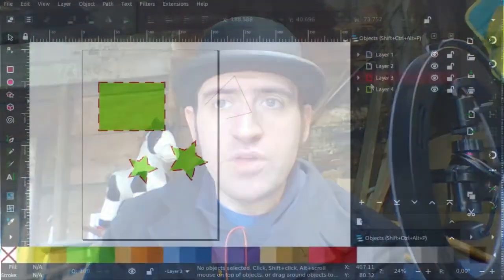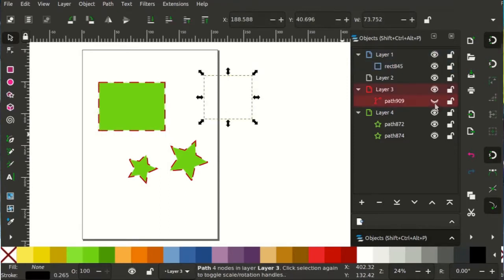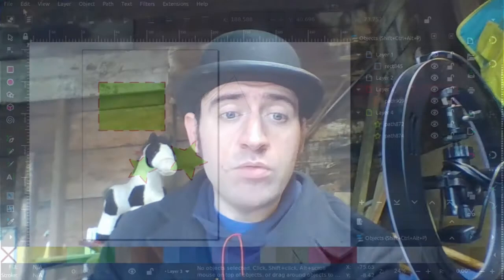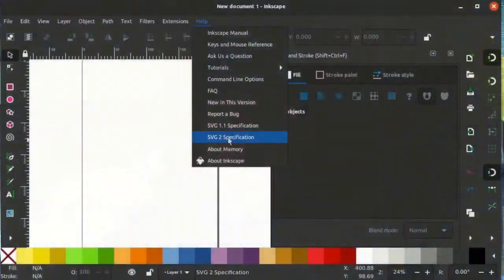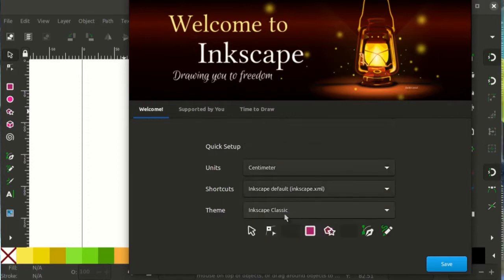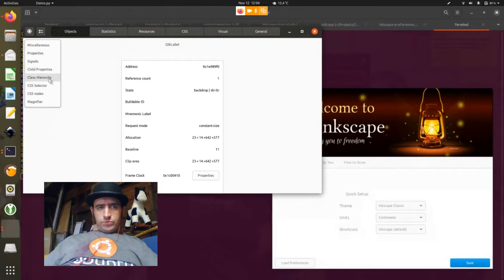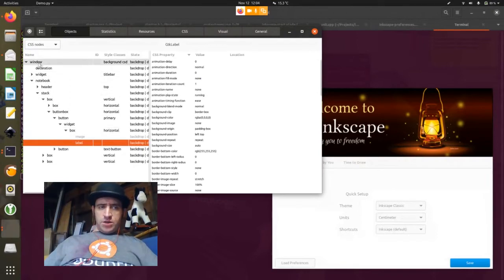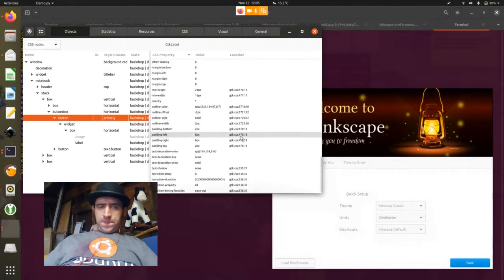Themes, Splashes and Objects Dialog - Inkscape Developer Update 14th Nov 2020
Thanks for waiting an extra week for this update.

Continues modifications for the object's dialog and integration of the new boot splash.